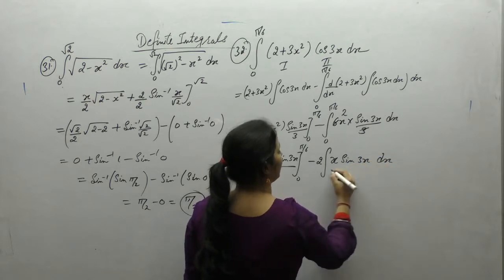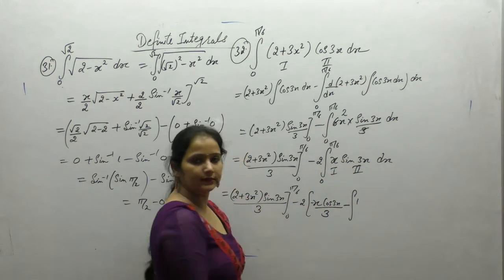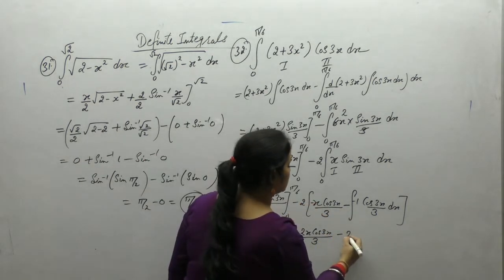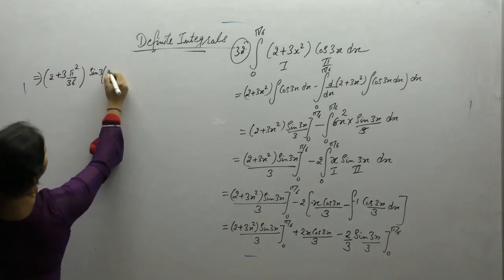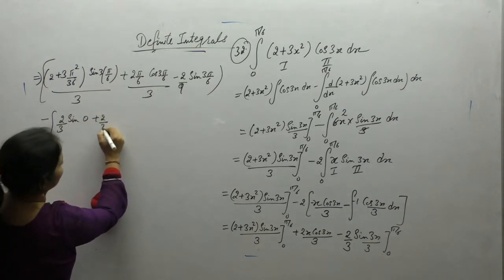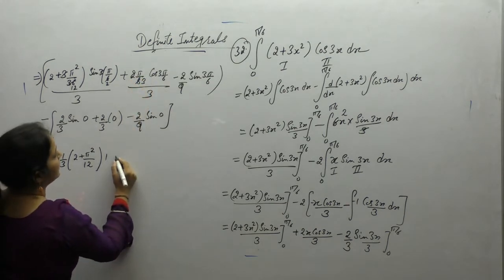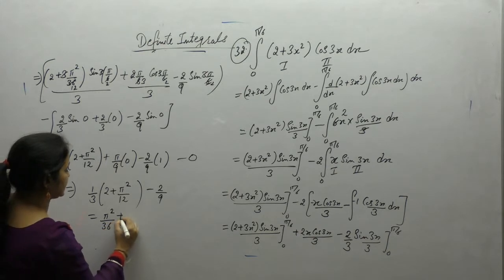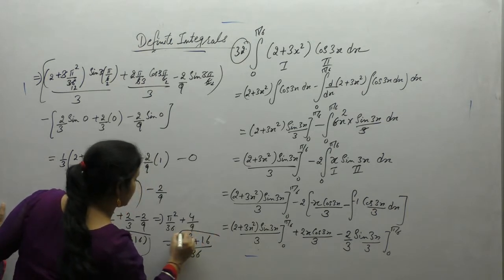Class 12 Maths - Definite integrals Part -6.1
This Video Contains Examples -15(ii) before Ex-20.1 Of R.D Sharma